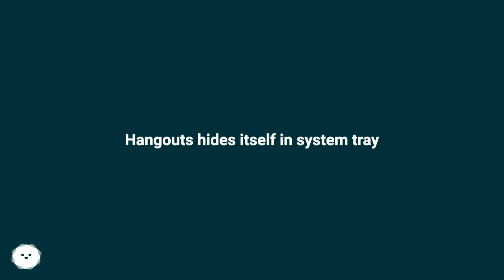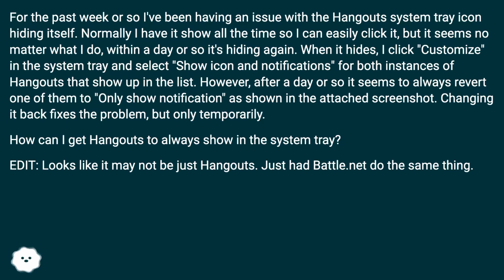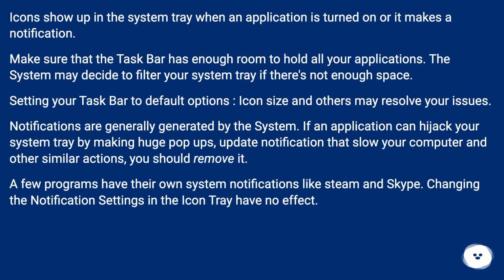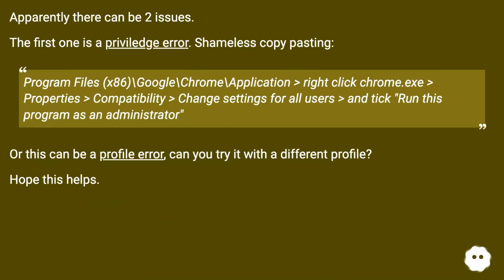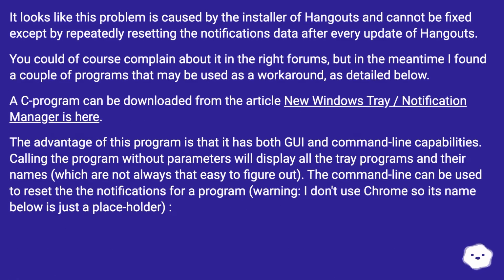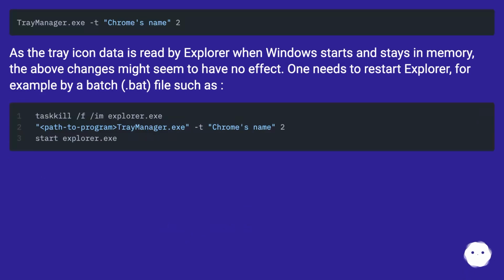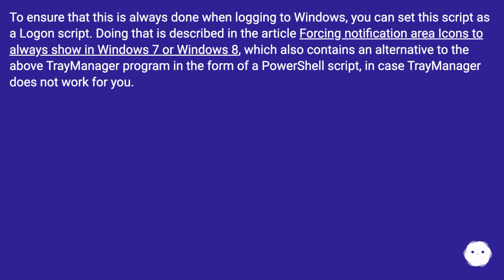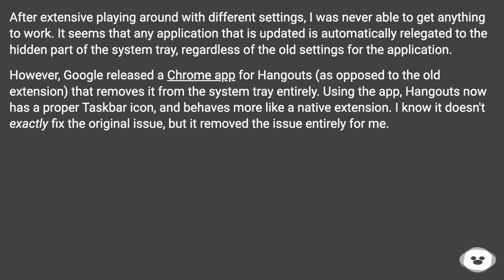Hangouts hides itself in system tray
Chapters
00:00 Hangouts Hides Itself In System Tray
00:50 Answer 1 Score 0
01:40 Answer 2 Score 2
02:09 Answer 3 Score 0
03:50 Accepted Answer Score 5
04:23 Thank you